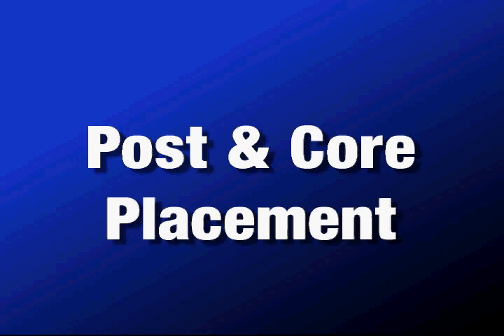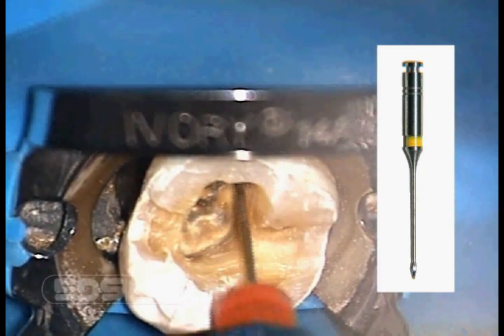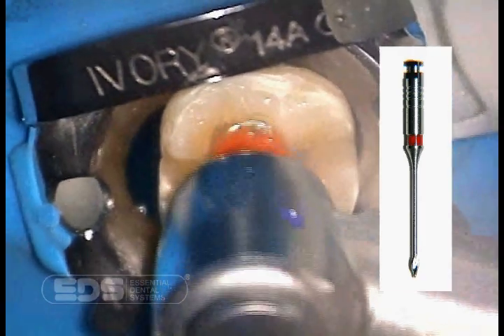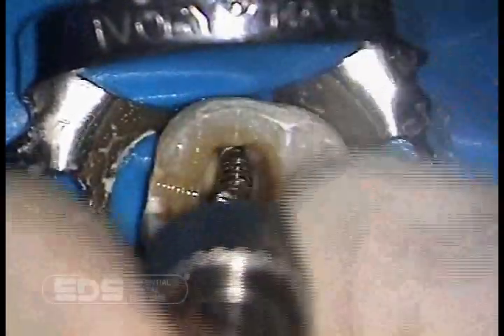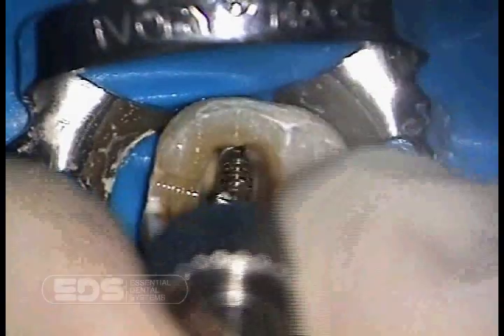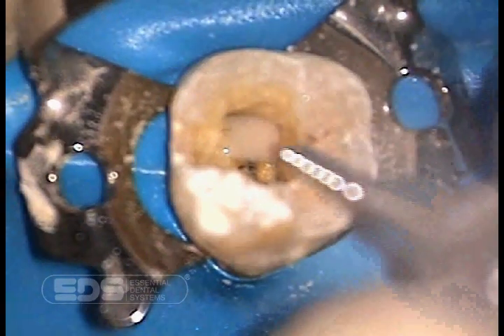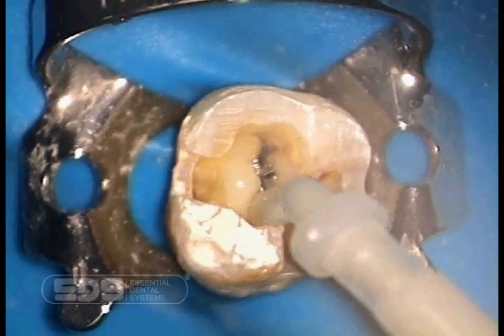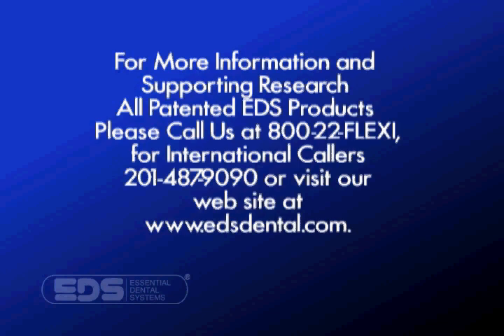Flexi-Post Placement Video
This video shows how to place the patented split-shank Flexi-Post.